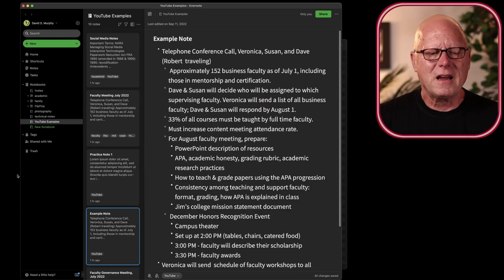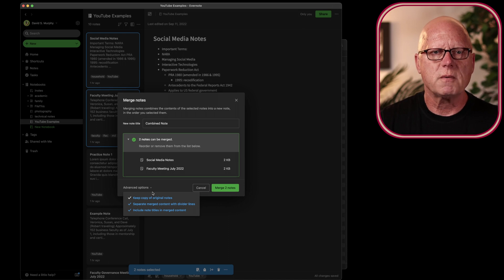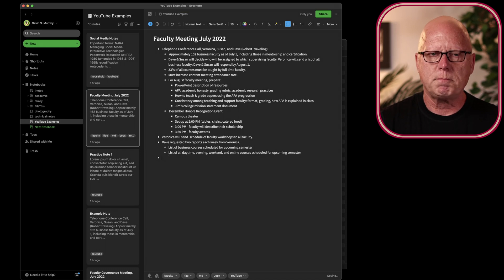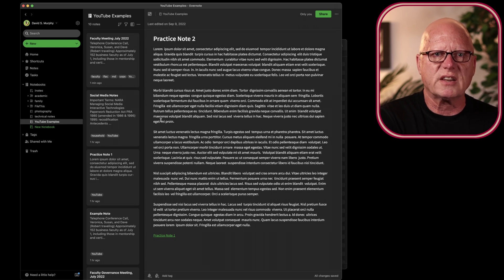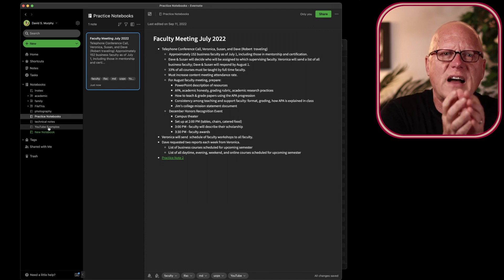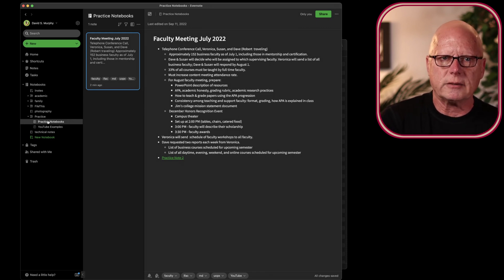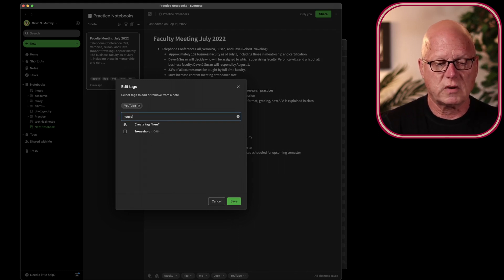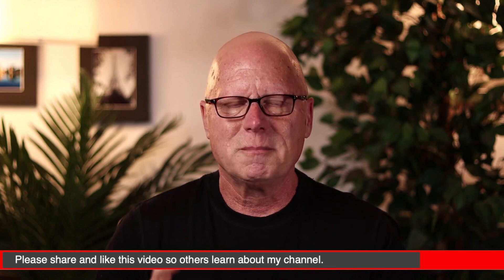Evernote Notebooks, Stacks, Tags, and Links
Learn to use Evernote most efficiently by organizing notebooks within stacks, creating hyperlinks between notes, and tagging notes.

00:00 - Start
00:03 - Introduction
00:38 - Displaying Notes
01:05 - Merging Notes
03:01 - Creating A Hyperlink Between Notes
05:09 - Creating a Table of Contents to Notes
05:26 - Creating Linked Notes for Class Lectures
06:12 - Working with Notebook Stacks
10:23 - Tags
11:44 - Search for Notes with a Particular Tag
12:15 - Conclusion
12:46 - Mika Loves the Water